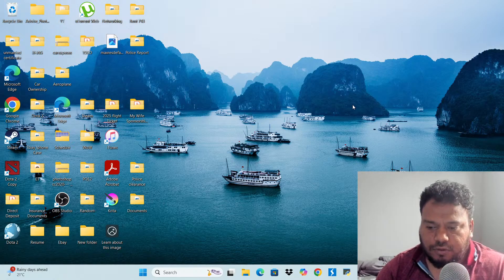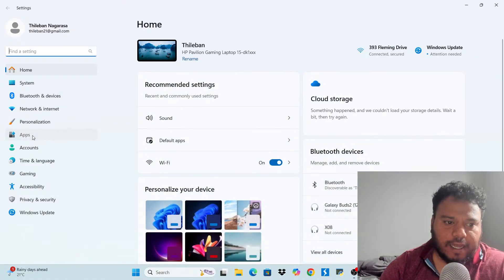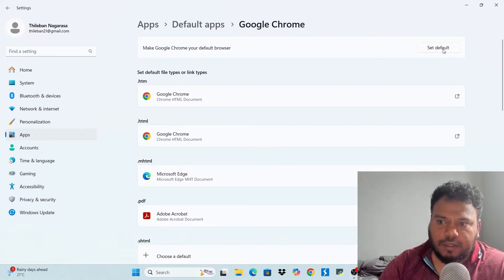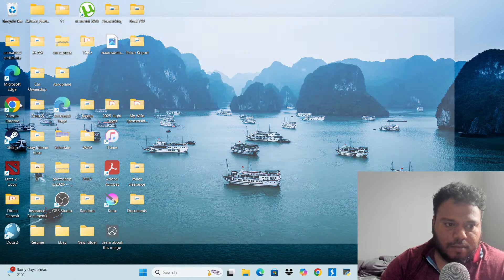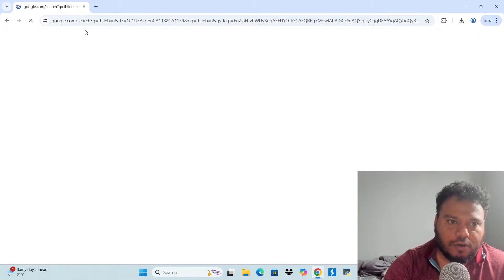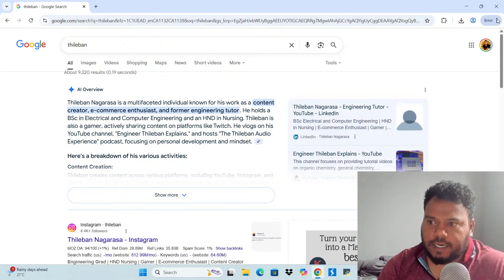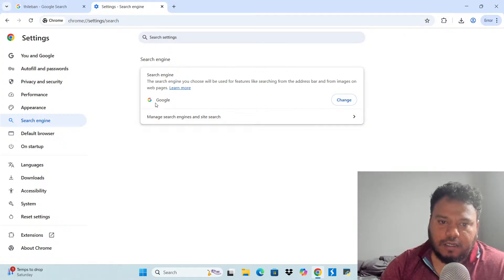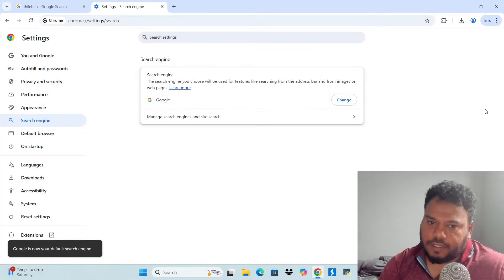How to Set Google as Your Default Search Engine (Quick & Easy Guide)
In this quick tutorial, learn how to change your default search engine to Google on any browser — Chrome, Firefox, Edge, or Safari. Whether you're using a PC, Mac, or mobile device, follow these simple steps to make Google your go-to search engine.